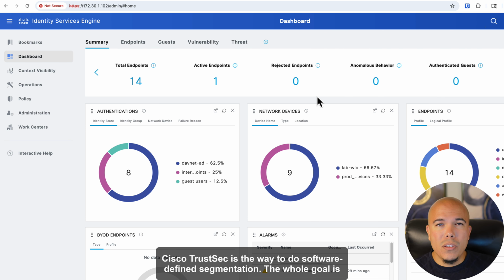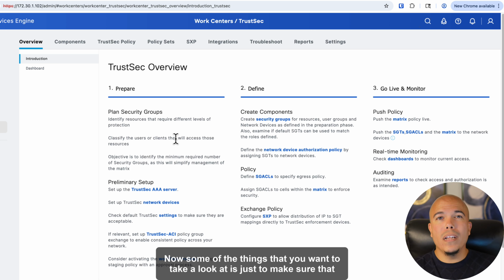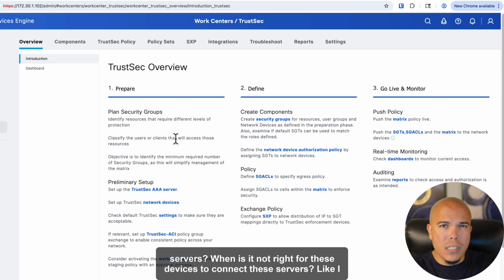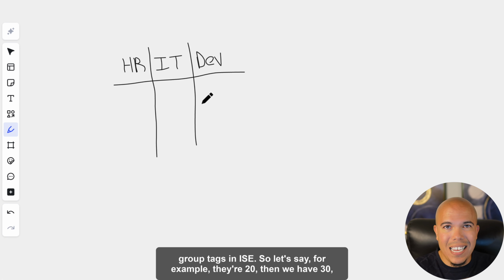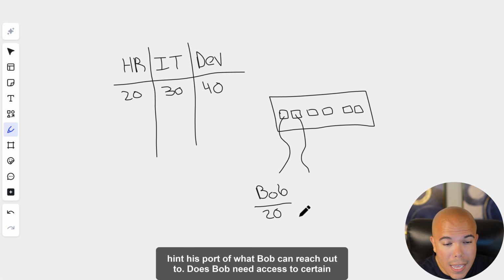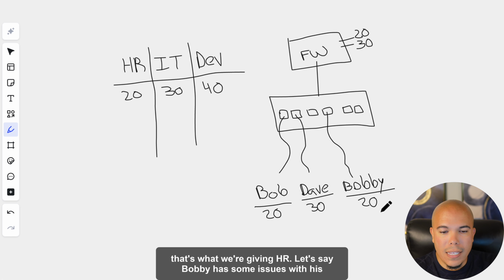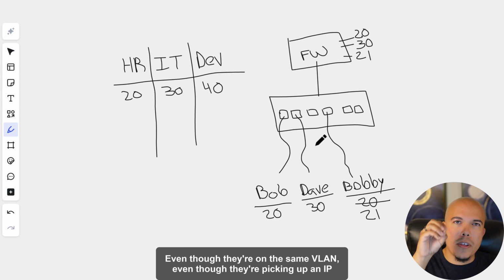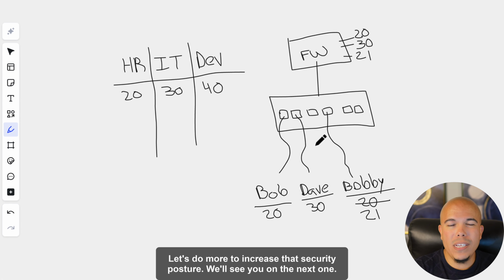Cisco ISE - A Segmentation Journey Part 1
Segmentation is a topic that many organization shy away from because they view it as complex. Complex things start to become a bit more simpler when you have the right tools in place.

Cisco Identity Services Engine can help organizations with their Segmentation Journey by helping with the configuration of their Cisco TrustSec policy. Utilizing Secure Group Tags, the vehicle behind TrustSec, organizations can apply segmentation based on intent and identity. This provides the ability to be dynamic and to scale much differently than when VLANs are the only ones in use.

00:00 Segmentation beyond VLANs
02:00 Intro to TrustSec
02:45 TrustSec Work Center
05:02 Whiteboard Example